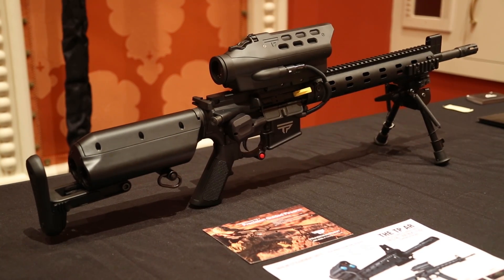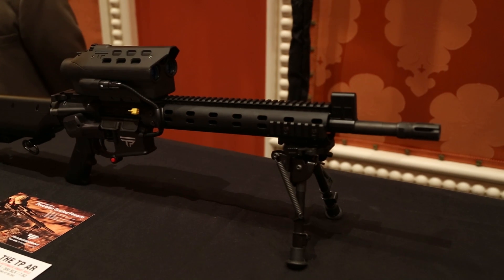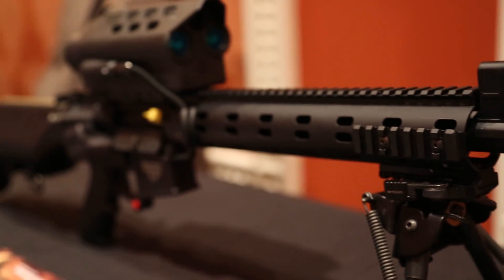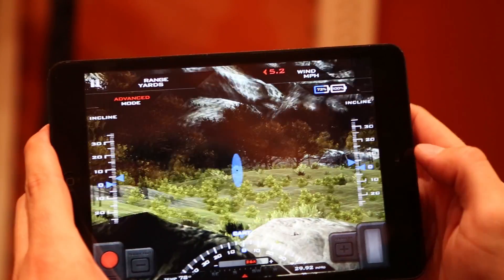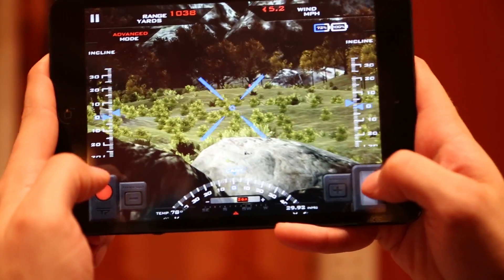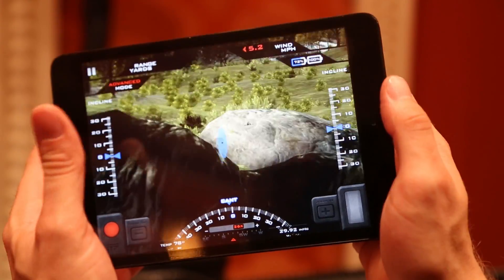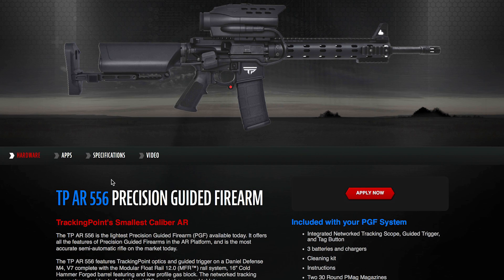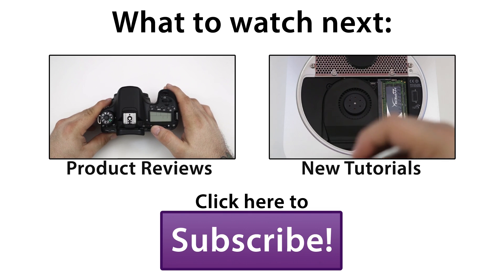CES 2014: FIRST SMART RIFLE - TP AR 556 From Tracking Point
CES 2014: FIRST SMART RIFLE - Tracking Point - TP AR 556
This is a smart rifle. Seriously.